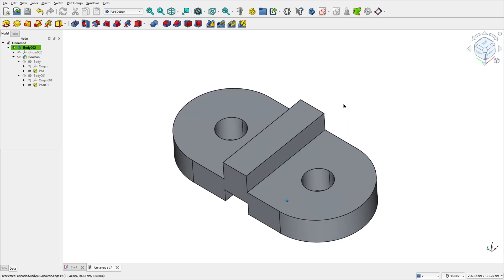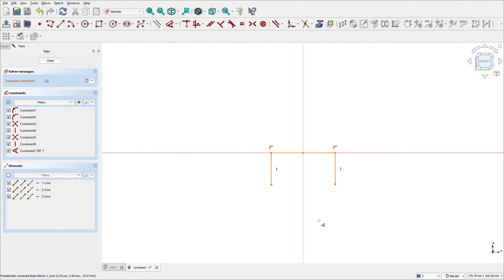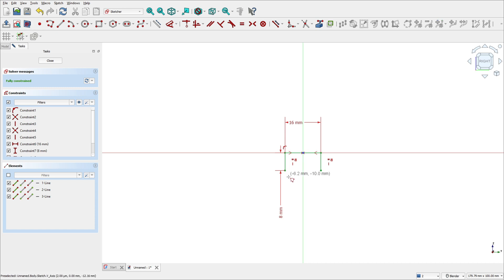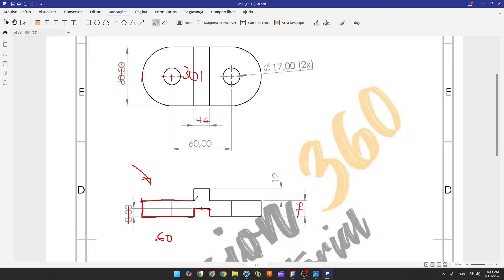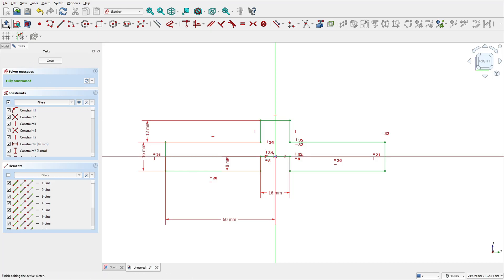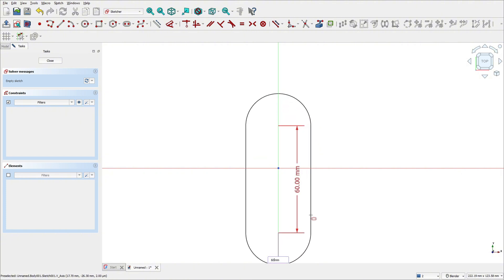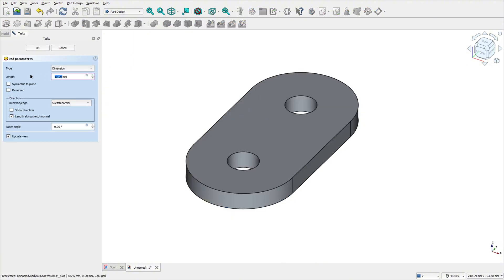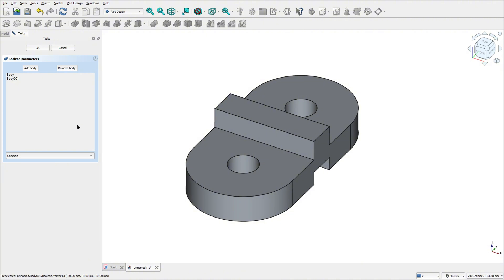FreeCAD 1.0 - Complete Beginner Tutorial Step by Step Exercise 14 Bolean Operation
Start your 3D modeling journey with FreeCAD! This tutorial is specially designed for beginners. You'll discover the essential features of the software and create your first project in no time.

Here are brief explanations of the commands in FreeCAD:
Pad: Extrudes a 2D sketch into a solid body in the Part Design workbench.

Sketch: Creates a 2D profile with constraints, used as a base for modeling.

Create a Body: Defines a new solid body in the Part Design workbench, acting as a container for features.

Boolean Operation (Common) in FreeCAD: The Common (Intersection) operation keeps only the overlapping volume between two solid bodies.